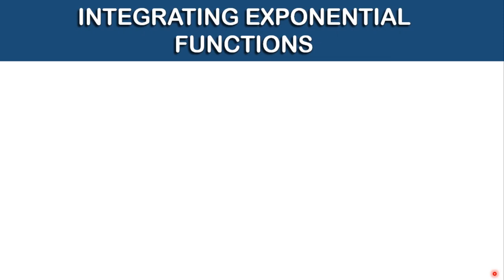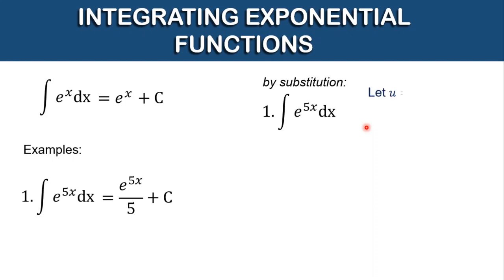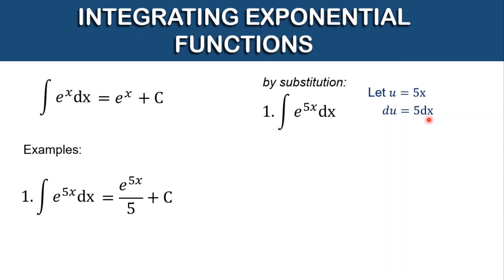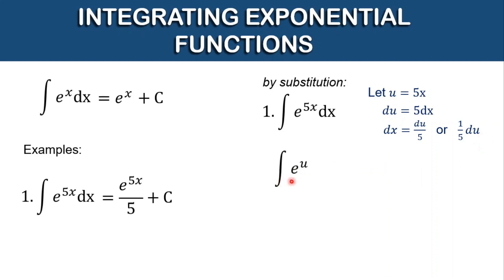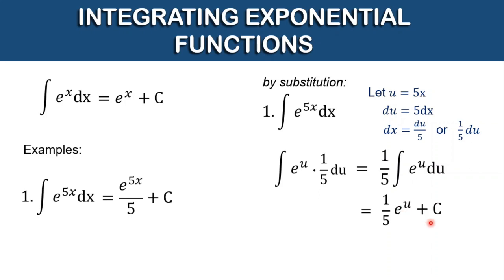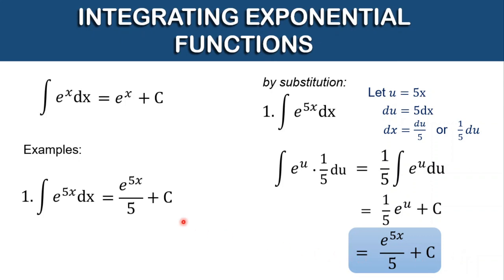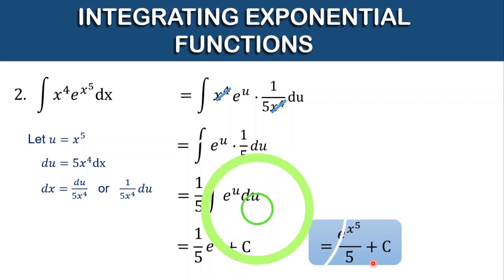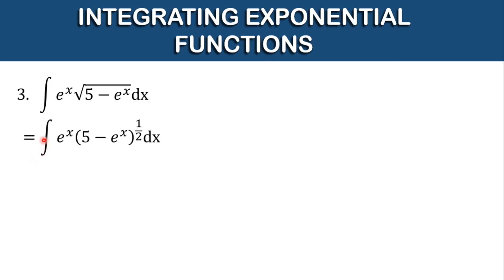INTEGRATING EXPONENTIAL FUNCTIONS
“Teachers can open the door, but you must enter it yourself.” — Chinese Proverb